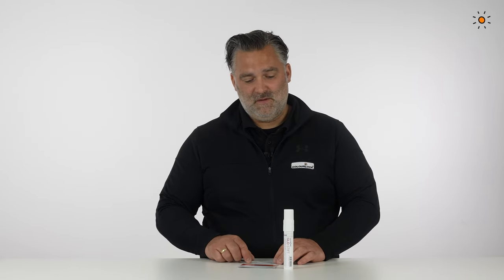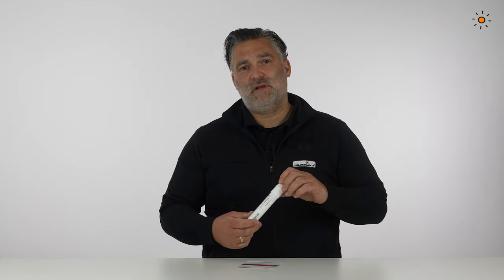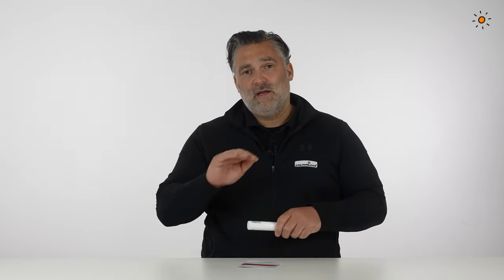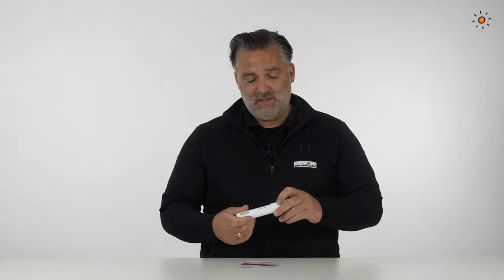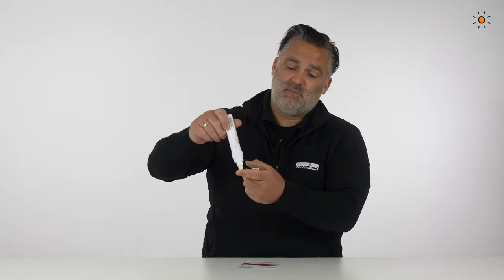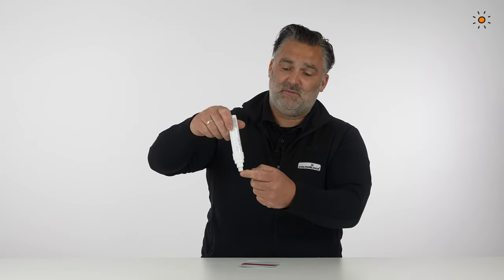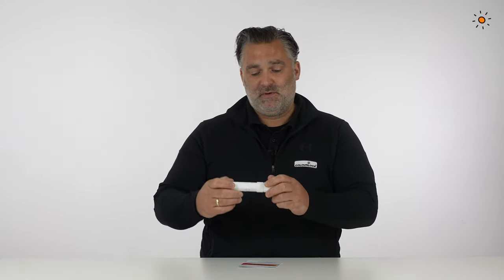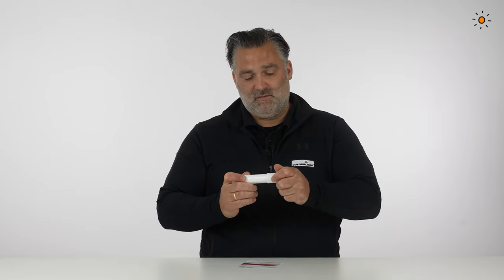Productpreview: GLD Pen | COLOURLOCK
➥ COLOURLOCK GLD Pen